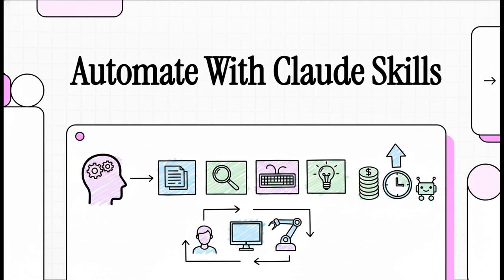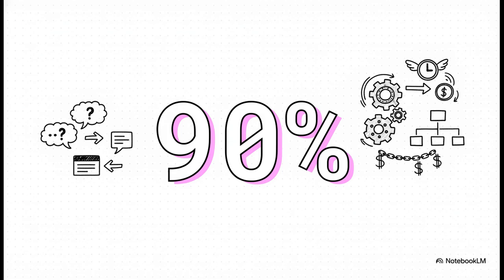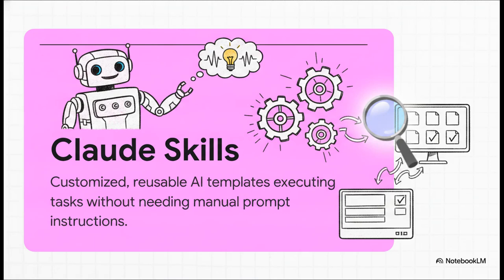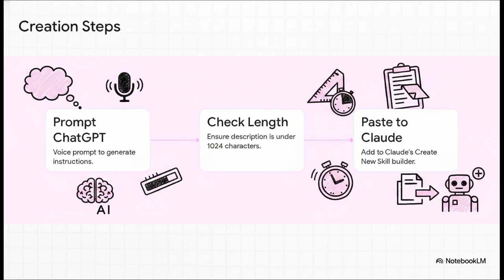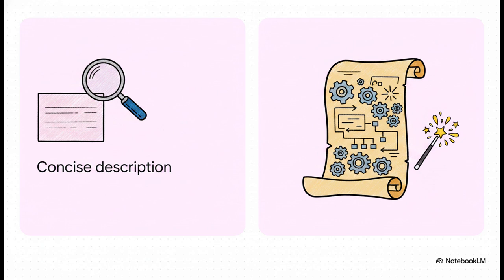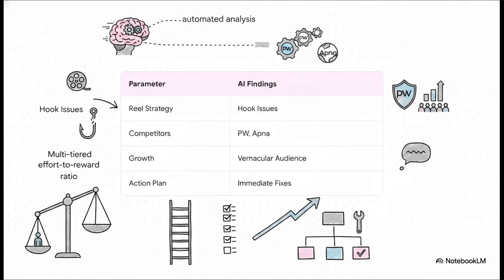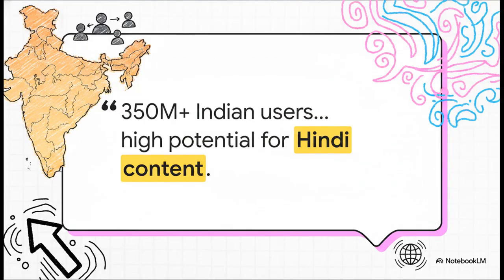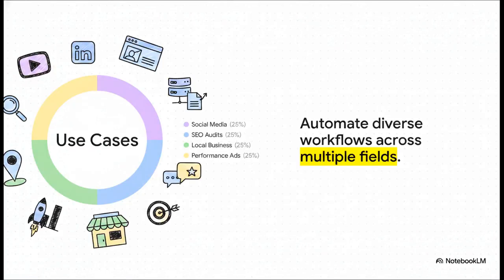Claude Skills Changed Everything! 🤯 Build Your Own AI Employee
What if Claude could do your repetitive work automatically without you writing the same prompts again and again? 🤯

In this video, you'll learn how to create powerful Claude Skills and transform Claude into your personal AI employee.

✅ Create custom AI workflows
✅ Automate Instagram audits
✅ Build YouTube channel analysis tools
✅ Generate SEO audits instantly
✅ Create content writing assistants
✅ No coding required
✅ Works even on Claude Free Plan

You'll discover how to use detailed instructions to create reusable AI skills that can save hours of manual work every week.

Whether you're a freelancer, marketer, content creator, agency owner, or business owner, Claude Skills can dramatically increase your productivity and automate repetitive tasks.

Topics Covered:
✔ What are Claude Skills?
✔ Create Custom Skills Step-by-Step
✔ Instagram Audit Skill Demo
✔ SEO & Marketing Use Cases
✔ Free Claude Features

Watch till the end to see how you can build your own AI-powered workflows in minutes.

⚠️ AI-generated outputs should always be reviewed before making business decisions.